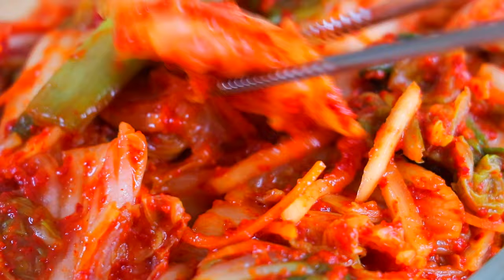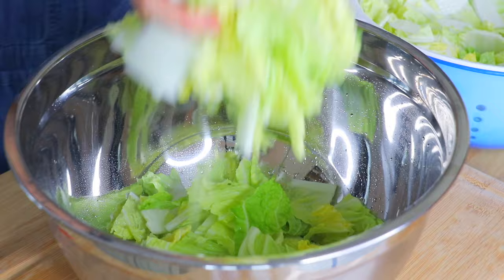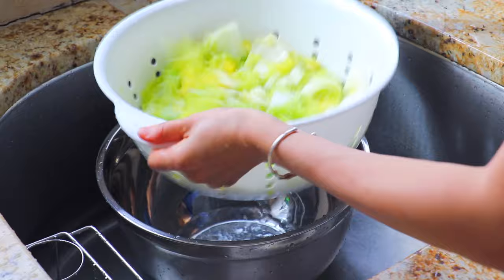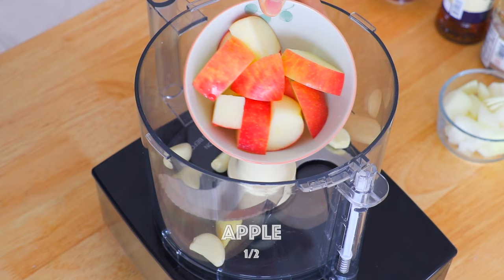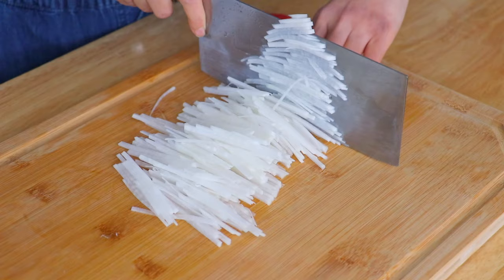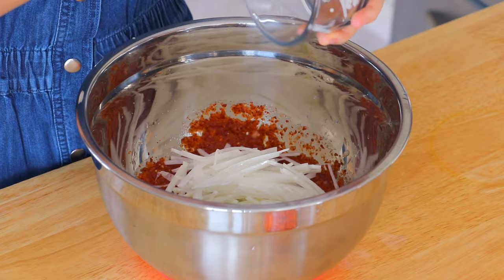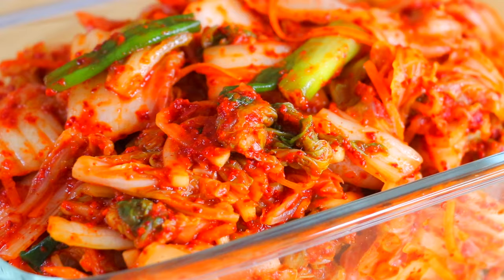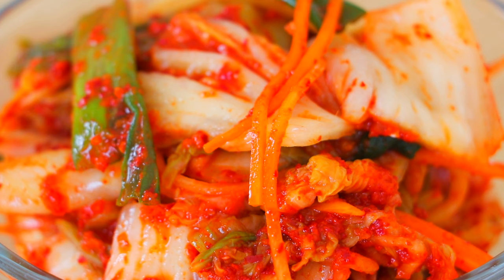How to Make Kimchi, Small Batch Easy Kimchi Recipe by CiCi Li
I've always been a fan of kimchi. Many years ago, I was very lucky to learn to make Kimchi with an amazing Korean chef. And today, I’d like to share with you my homemade kimchi recipe. It's easy and delicious. Let's get started.

Rest time: 3 hours and 20 minutes
Prep time: 45 minutes
Cook time: 5 minutes

For the Napa Cabbage:
3 pounds Napa cabbage
3 tablespoons coarse sea salt

For the rice paste:
3/4 cup water
3 tablespoons sweet rice flour

For the spicy paste:
6 garlic cloves, pureed
1/2 teaspoon ginger, peeled, pureed
1/2 apple, chopped, pureed
1/4 onion, chopped, pureed
2 tablespoons sand lance fish sauce
2 tablespoons anchovy fish sauce
1 tablespoon salted shrimp (saeu-jeot)
2 tablespoons Korean plum extract syrup (maesil chung)
2 stalks scallions, cut into 2 inch pieces
1 1/2 cups Korean radish, cut into matchstick pieces
1 cup carrot, cut into matchstick pieces
1/2 cup Korean red pepper flakes (gochugaru)